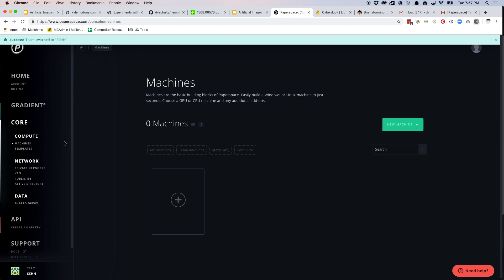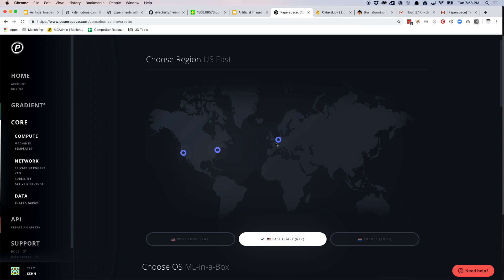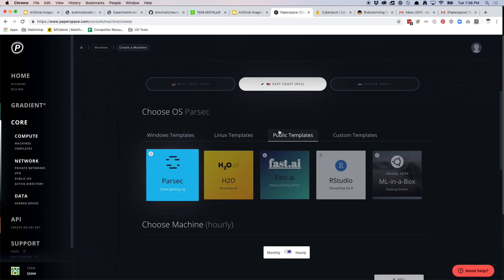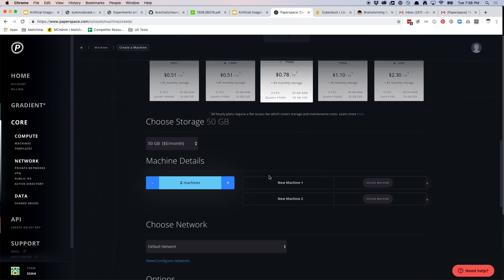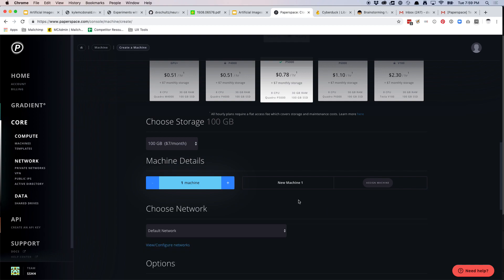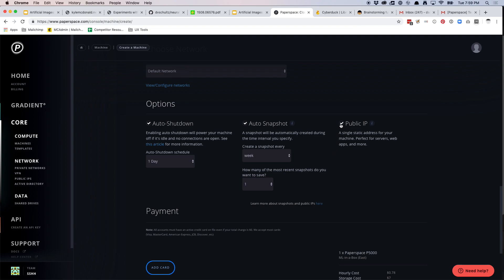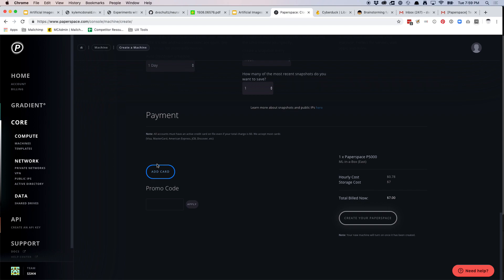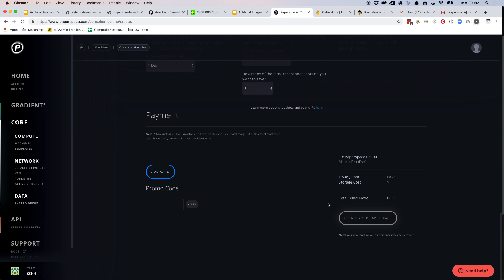Setting up a Paperspace machine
This will lead you thru the Paperspace machine set up for my class Artificial Images: Machine Learning for Image Makers.

If you’d like to learn more about this topic I put out new content thru my mailing list